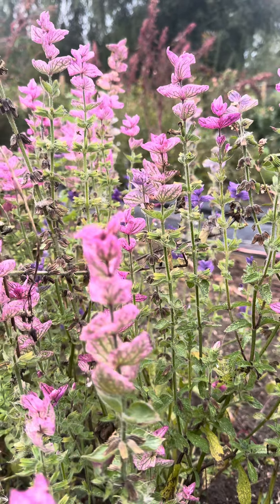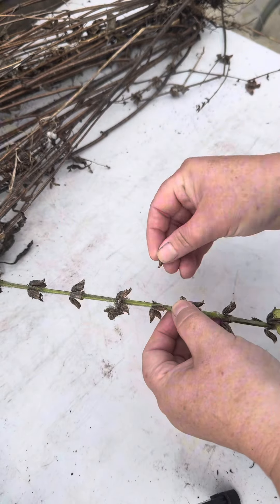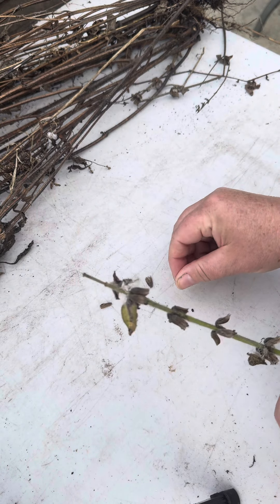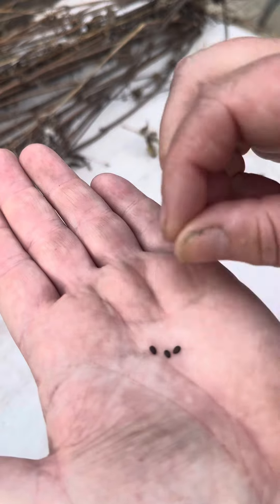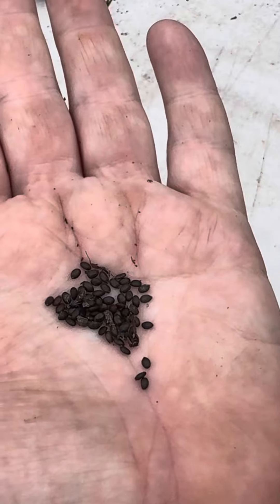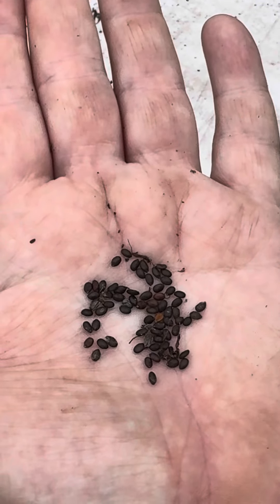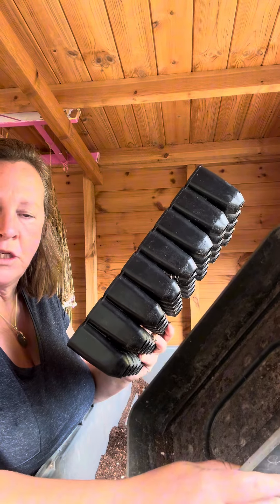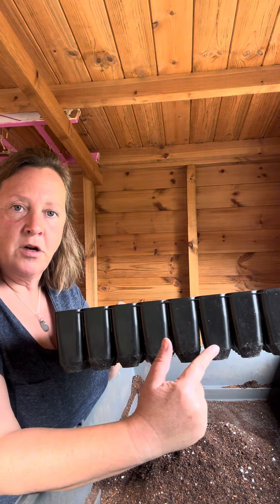Sowing clary sage from seed